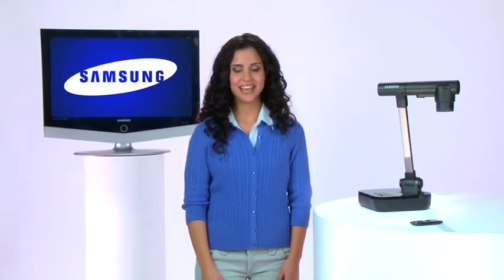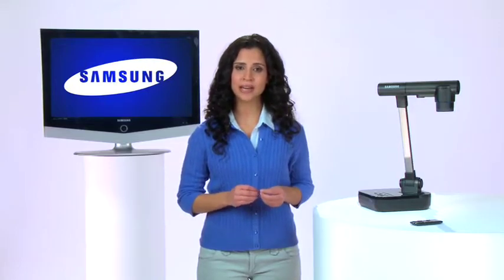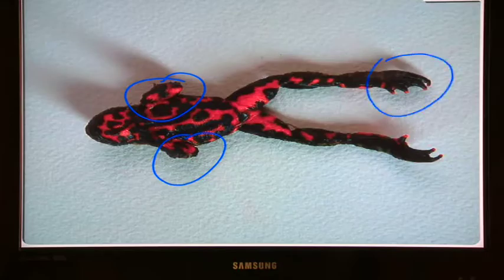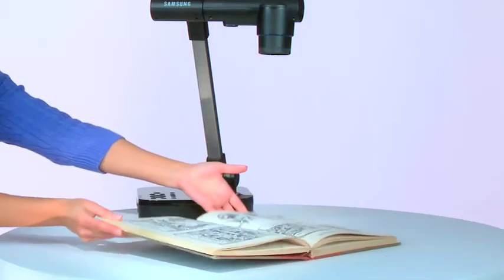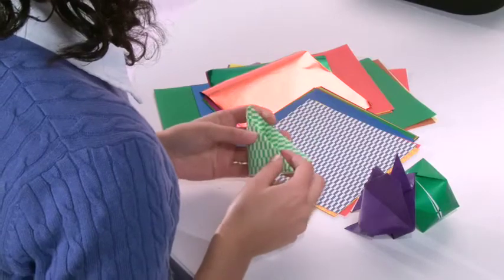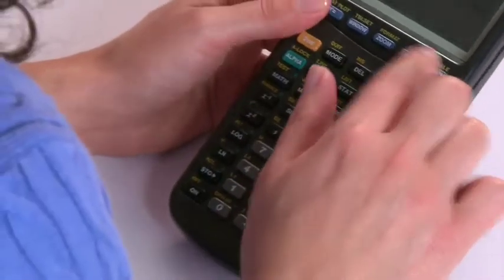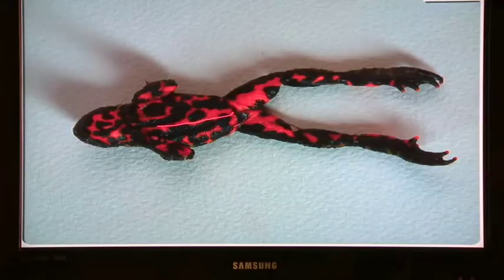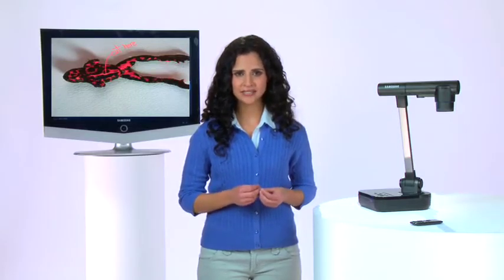SAMCAM 860 Video #5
Video #5:  Best Practices Using a Document Camera demonstrates SAMCAMs annotation feature in combination with a whiteboard or tablet, the efficient utilization of SAMCAMs video option to record and post lectures on YouTube, and the versatility of SAMCAMs high resolution lens in math, science and art applications.